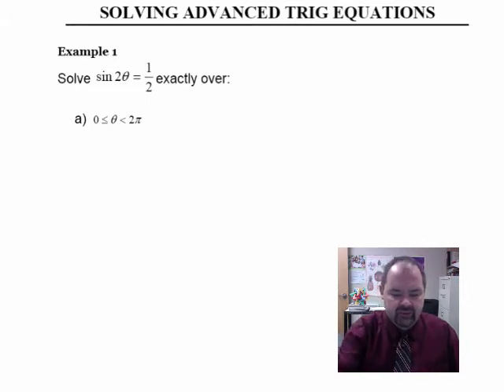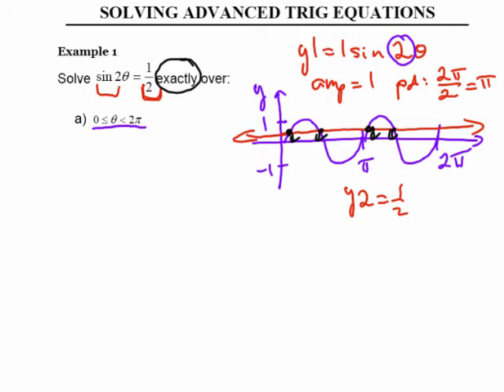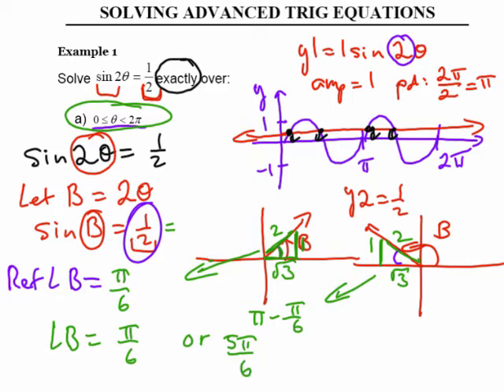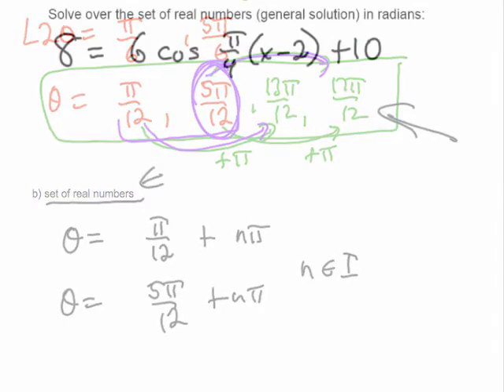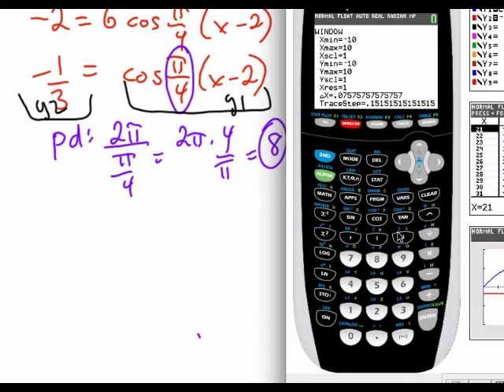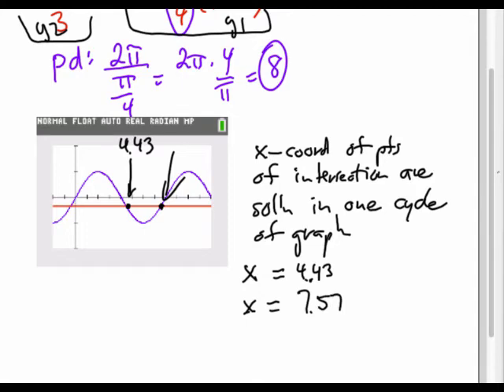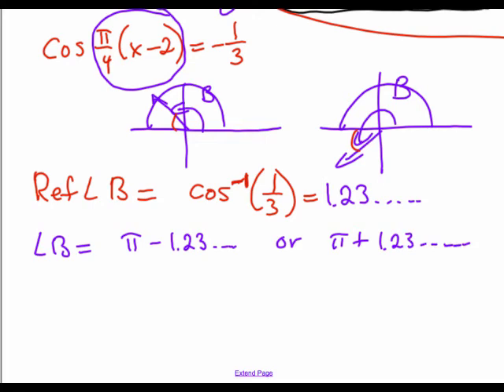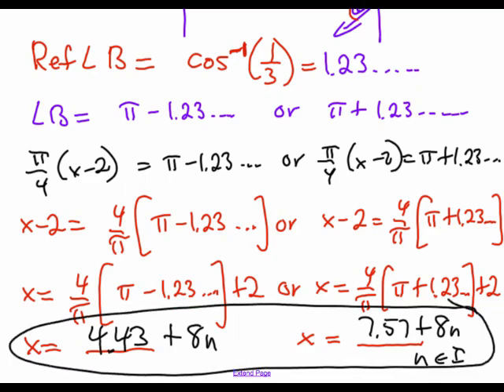Advanced Trig Equations